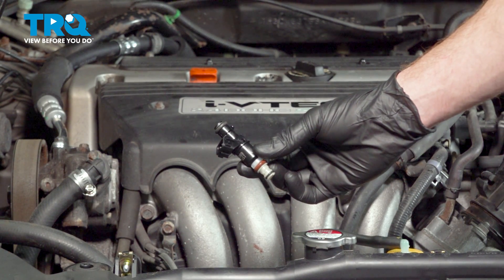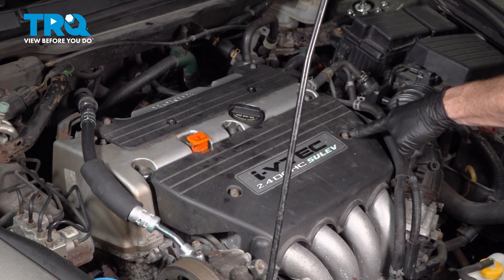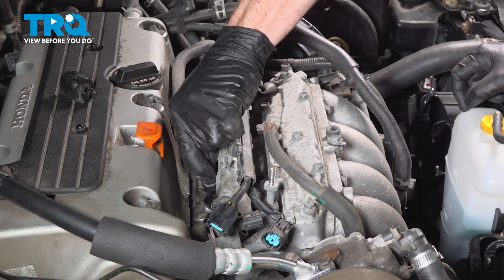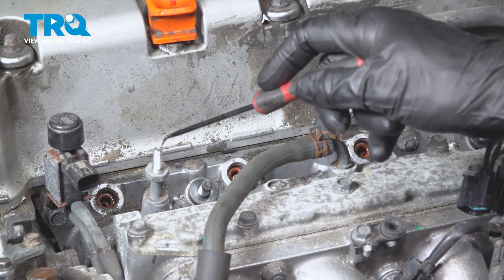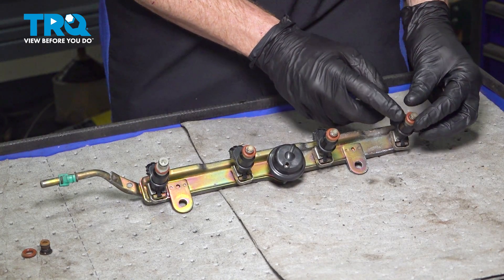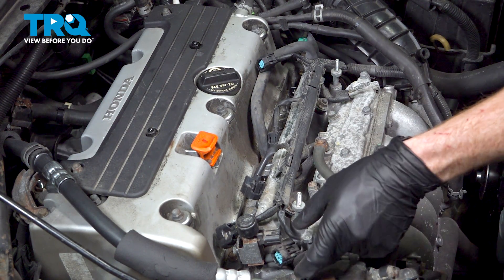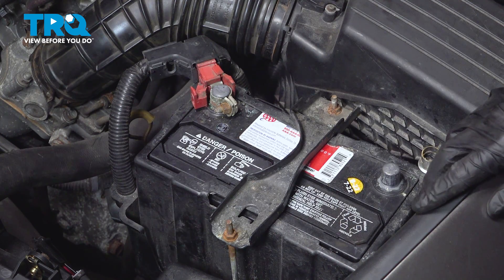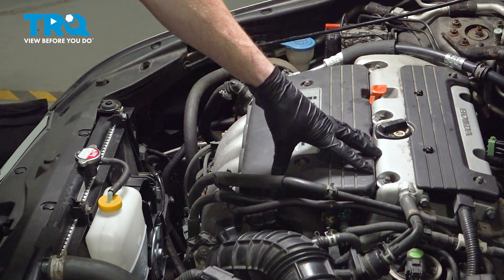How to Replace Fuel Injectors 2003-2007 Honda Accord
This video shows you how on to install new fuel injectors in your 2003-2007 Honda Accord. Fuel injectors are computer controlled spray nozzles that deliver fuel to your engine in precisely controlled volumes. They are one of the keys to modern efficient and clean engines. If a fuel injector is dirty or failing, it can present symptoms such as rough idle, engine surges, rich or lean conditions, and check engine lights. Replacing a problematic fuel injector with an engineered to fit TRQ replacement part right away is essential to the health of your vehicle’s engine.

2003 Honda Accord
2004 Honda Accord
2005 Honda Accord
2006 Honda Accord
2007 Honda Accord

• Drill
• Brake Parts Cleaner
• Safety Glasses
• Sandpaper